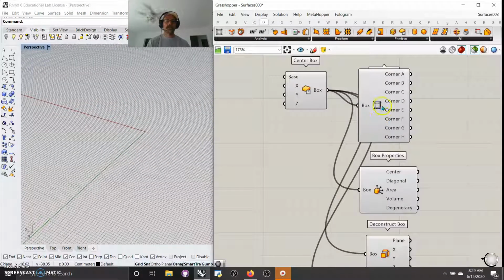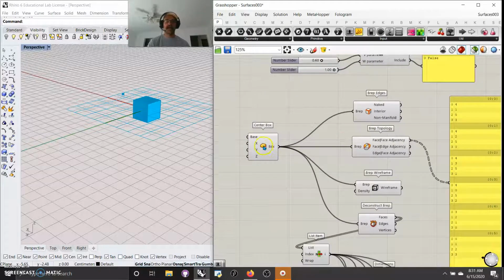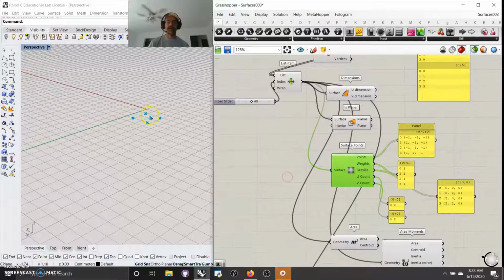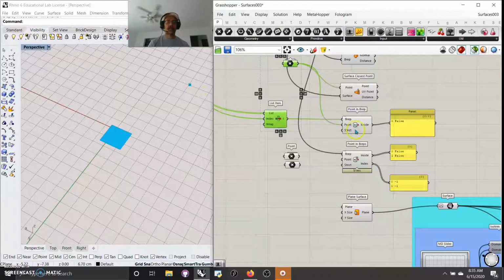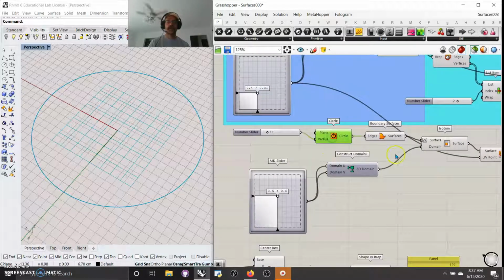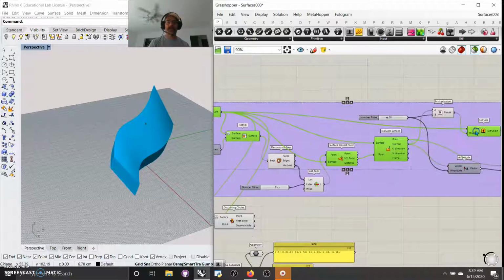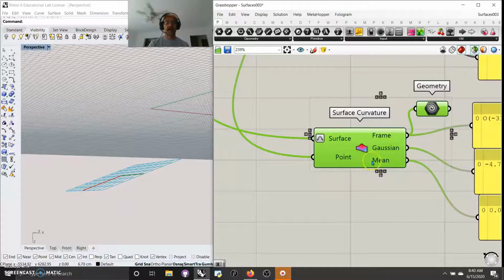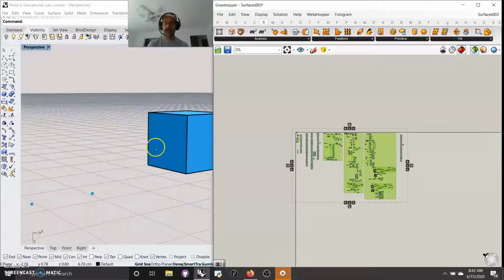Surface Grasshopper for Rhino 3D ABC (Analysis) 003